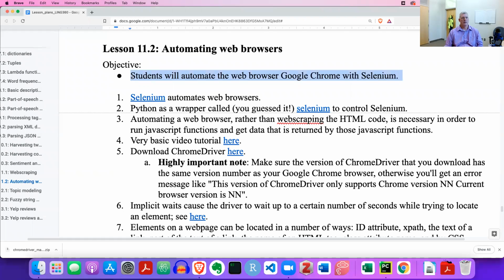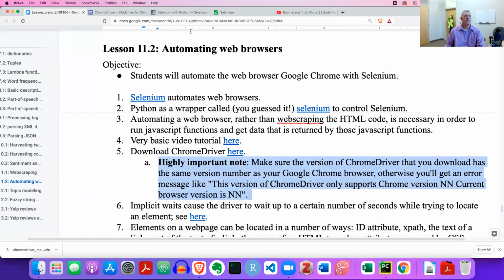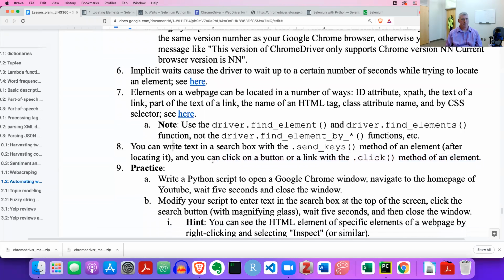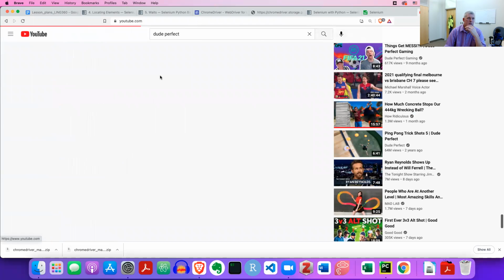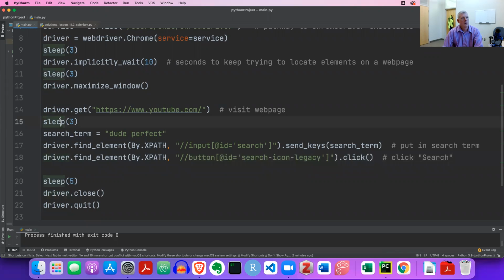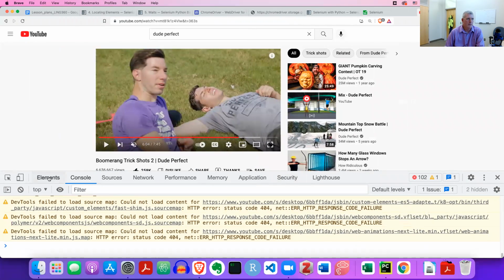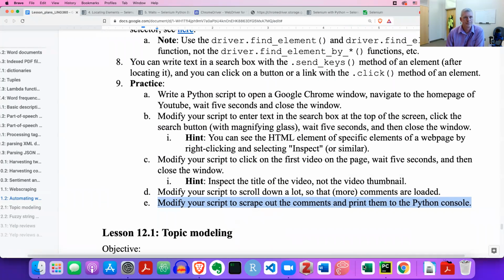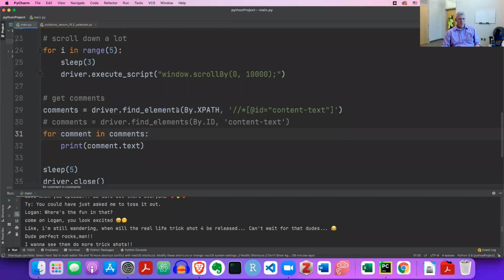LING 360 Lesson 11.2 Automating web browsers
Students will automate the web browser Google Chrome with Selenium.